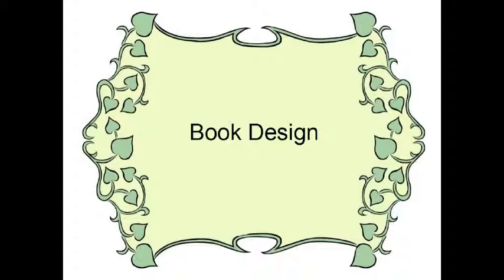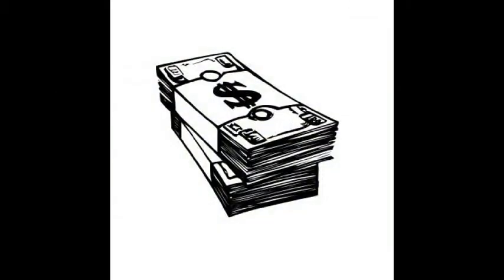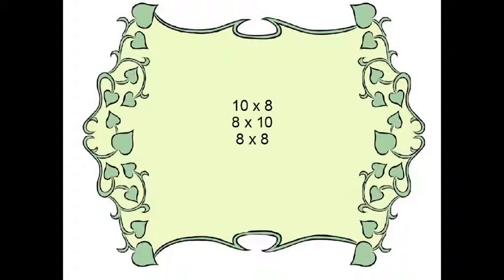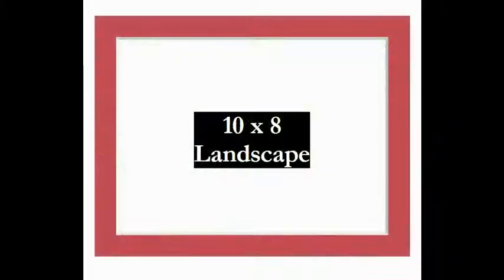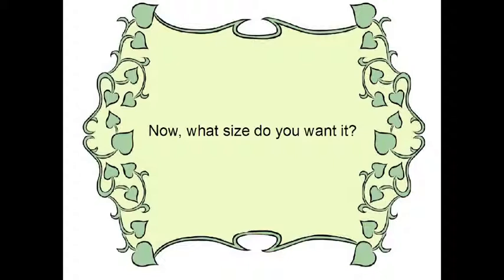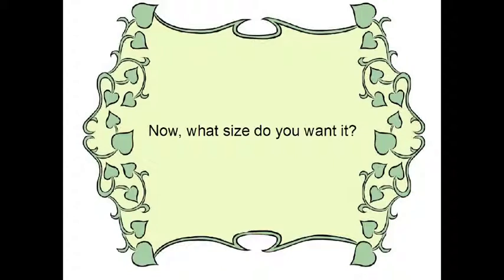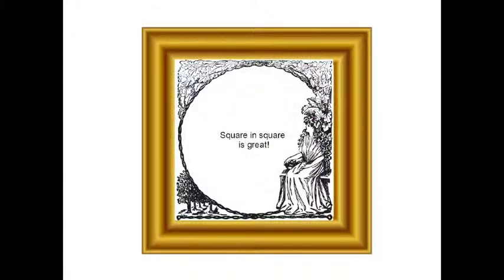Creative Writing Tips & Book Design # 17.avi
This creative writing tip and book design video is over what size of a book do you want. Presented by the writer, Linda Culbreth, who teaches a creative writing class and does book design, and e book design.